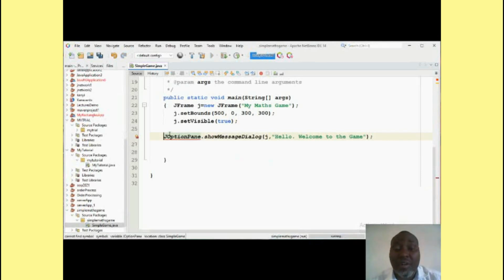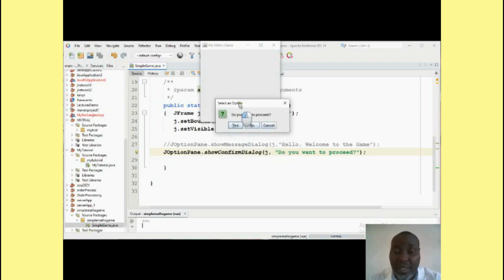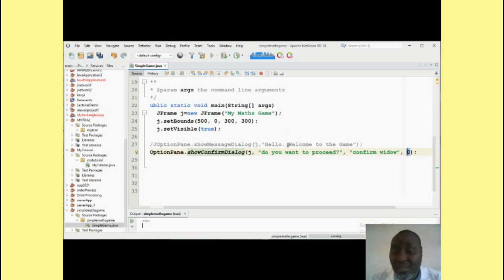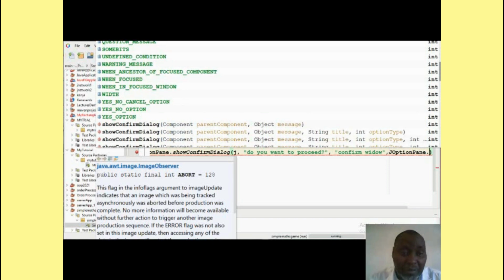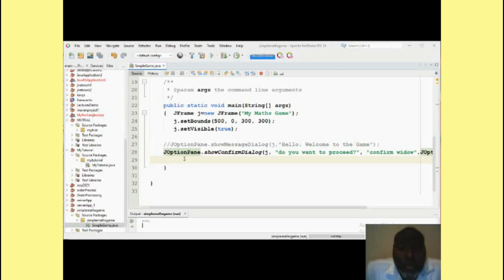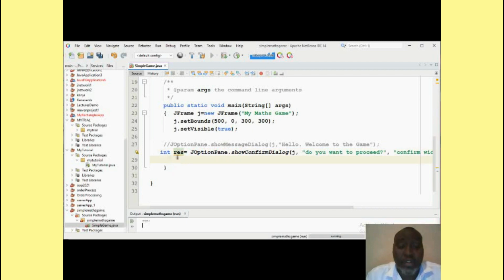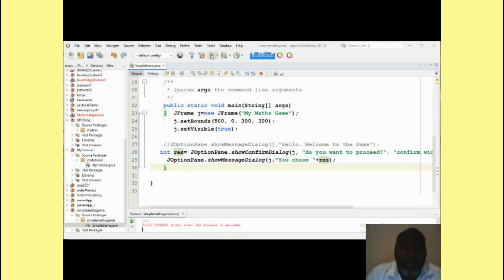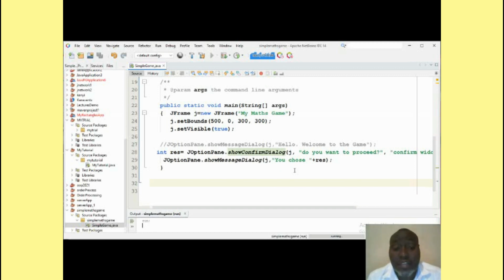Dialog Window confirm Dialog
Tutorial on confirm dialog in java